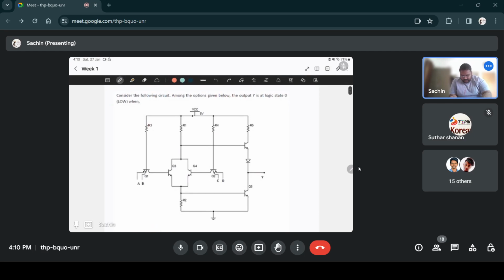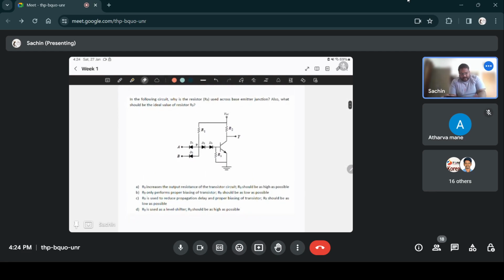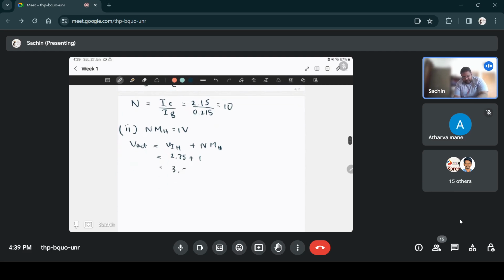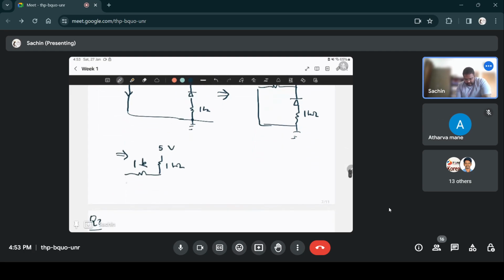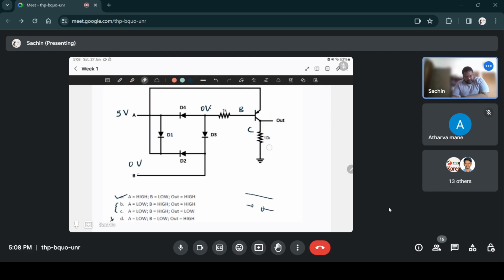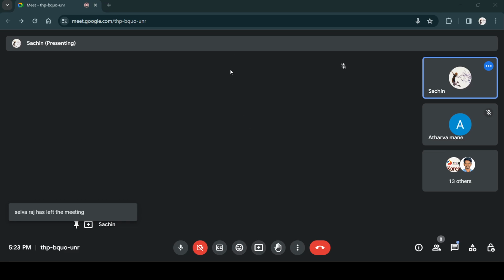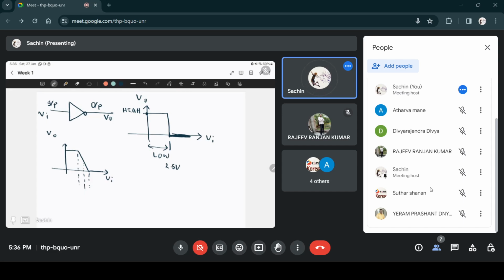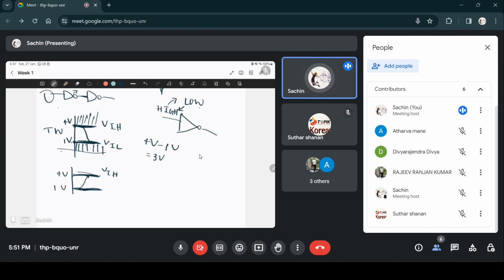Noc24-ee52 Week 1